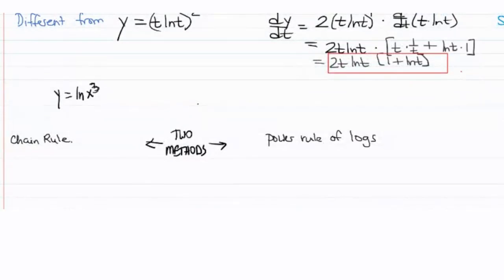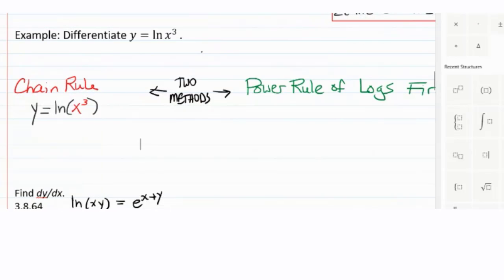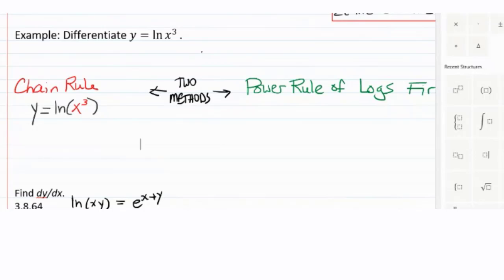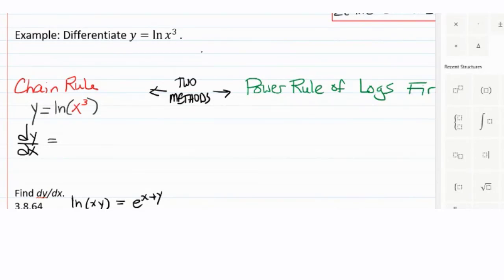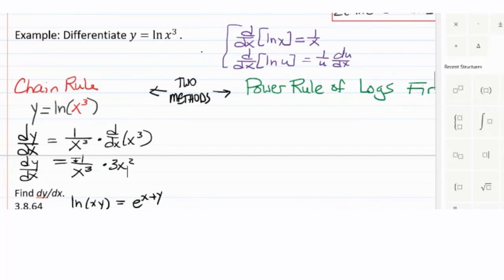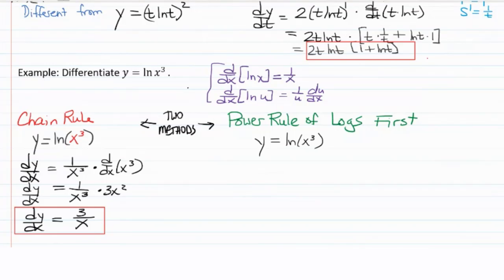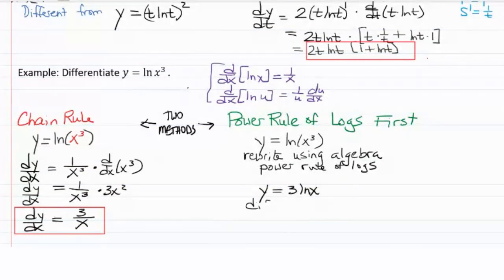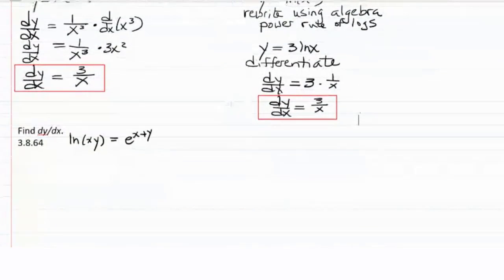Derivatives of Inverses: Differentiate y=lnx^3 by 2 Methods, Chain Rule or Rules of Logs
This video is part of a playlist on Derivatives of Inverse Functions.
In this part, I explain how to differentiate the function y = ln(x^3) in two ways.  First, I use the Chain Rule, and then I use Properties of Logs to simplify so that I don't have to use the Chain Rule.